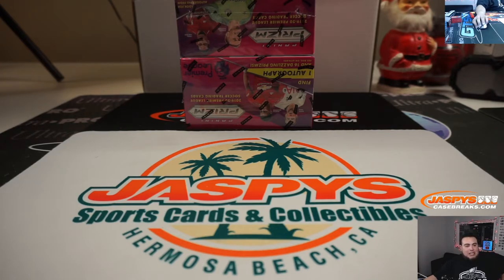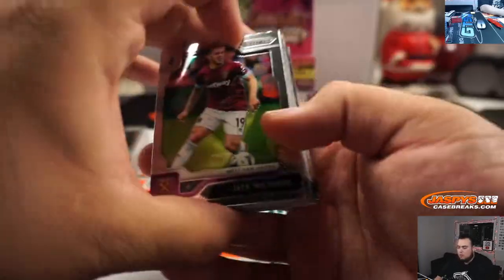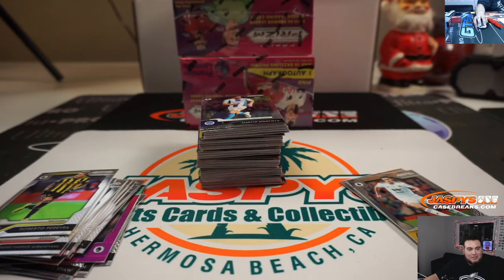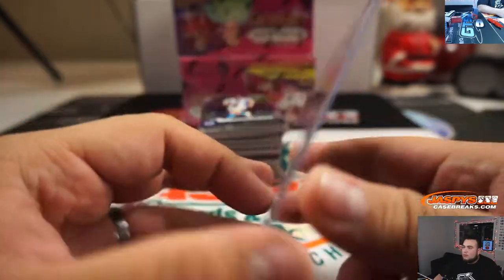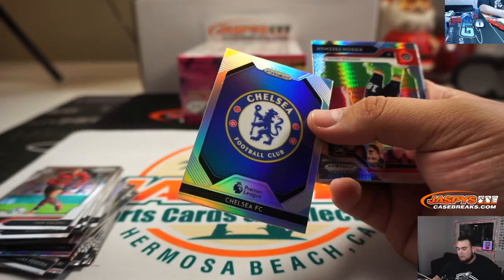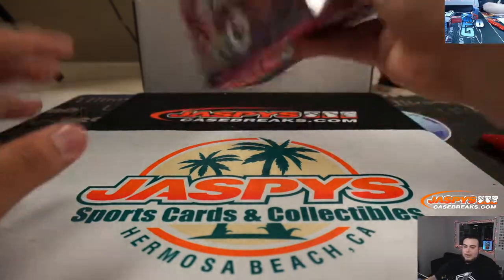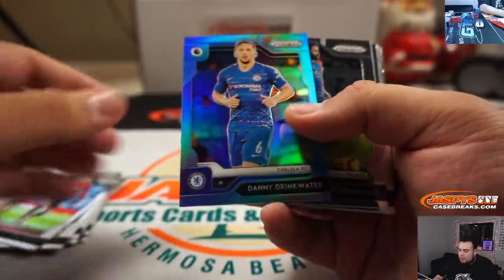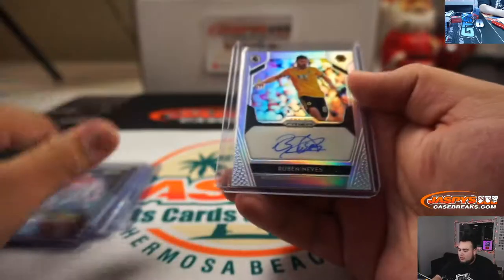12/22 - 2019-20 Panini Prizm English Premier League Soccer 3-Box 1/4 Case Break #4 EBAY